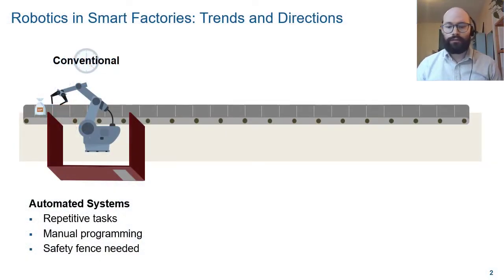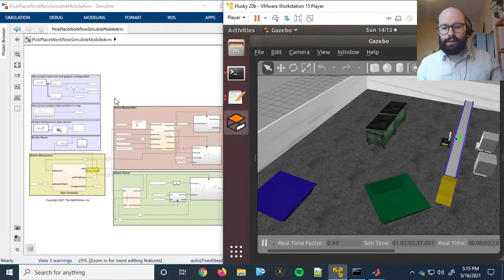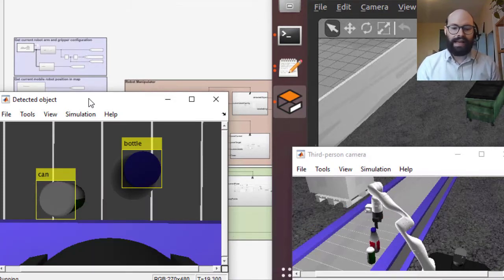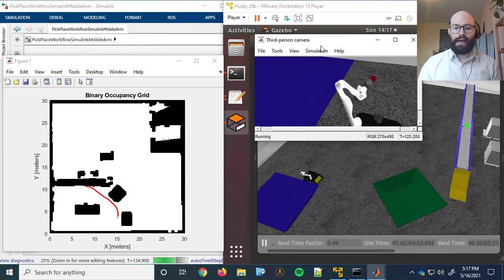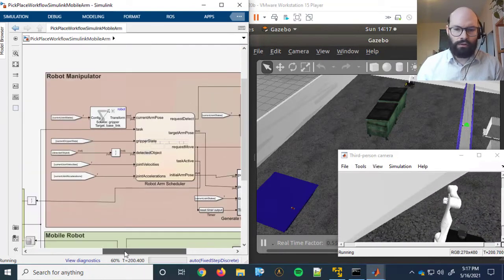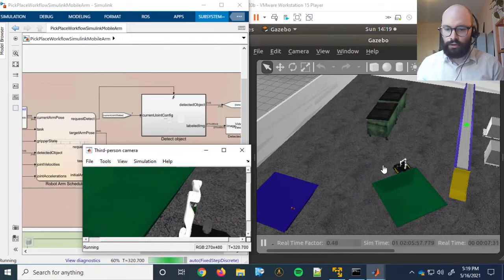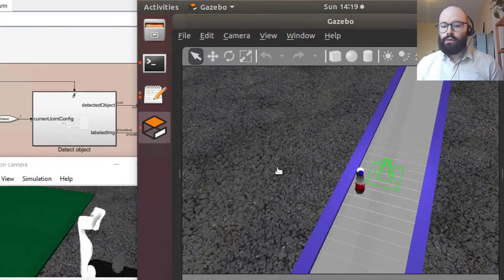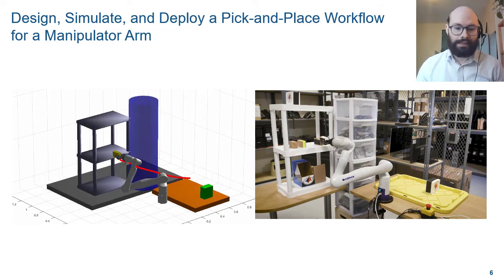Design Robots for Smart Factory Applications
Learn how to design and simulate robots for modern factory applications. This video covers how to:

- Use MATLAB® and Robotics System Toolbox™ to design a pick-and-place workflow for a manipulator
- Control and simulate mobile warehouse robots using Simulink® and Gazebo
- Combine mobile robots and manipulators for a simple demonstration of a smart factory application using autonomous mobile manipulation